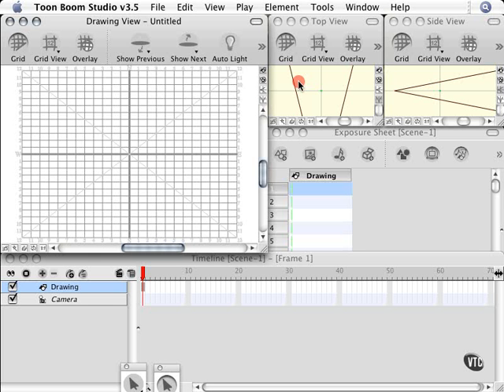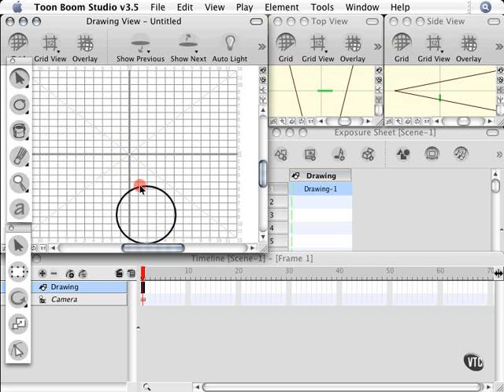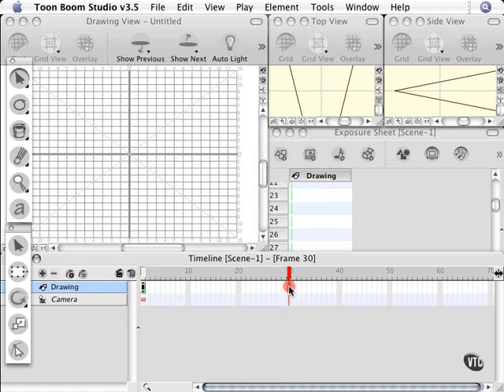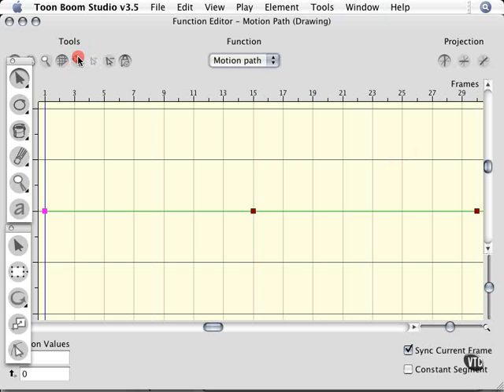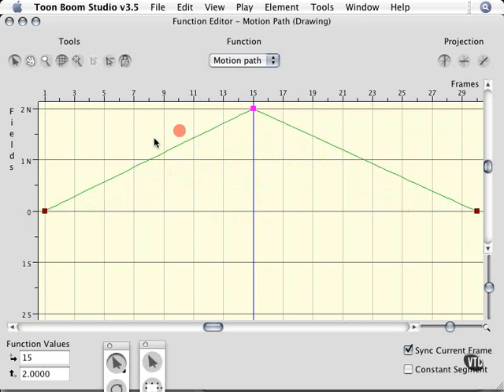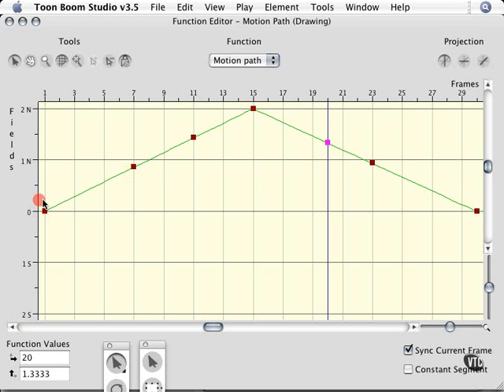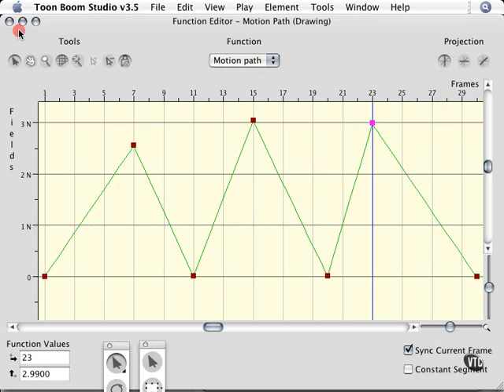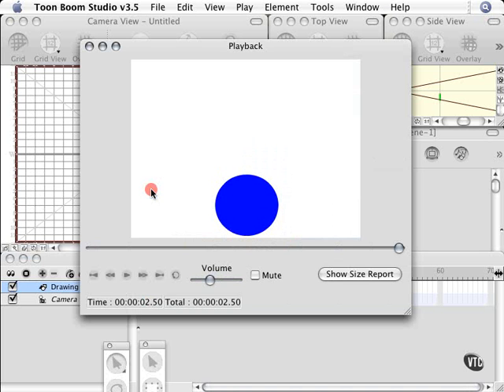Toom Boom Studio Tutorial 79-Animate with Functions